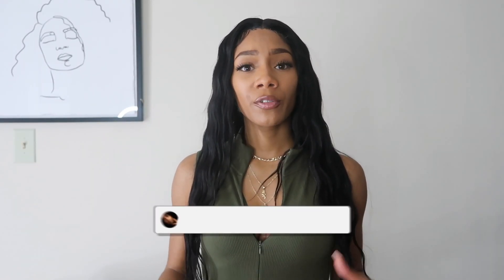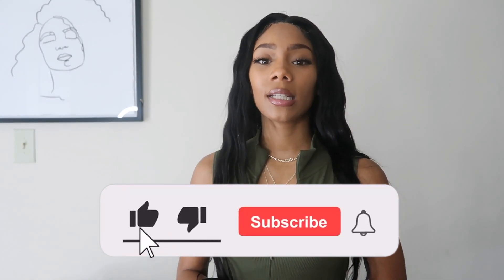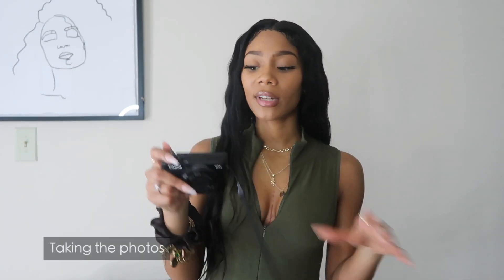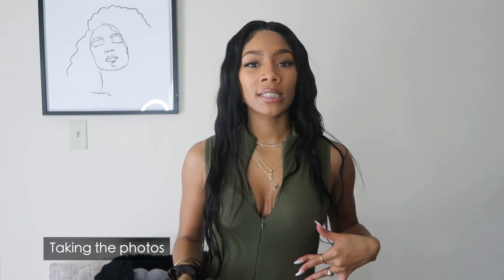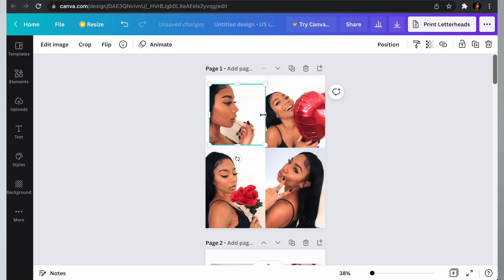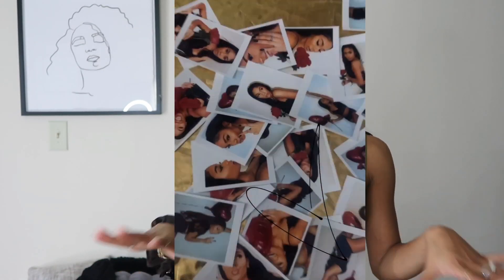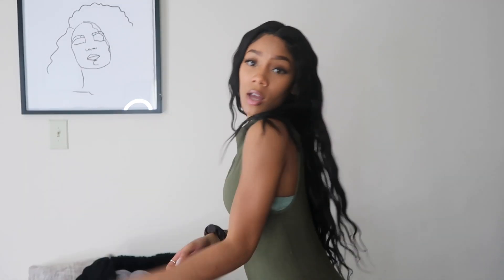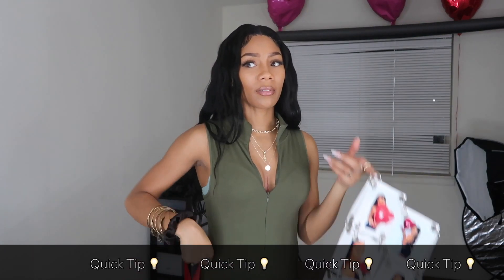How To make a SELFIE DRESS | 4 Steps | In DETAIL 🔥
I tried to give as much detail as possible for those who wanted to try it themselves. Hope it works!

The tools you need to make this dress ⬇️⬇️⬇️